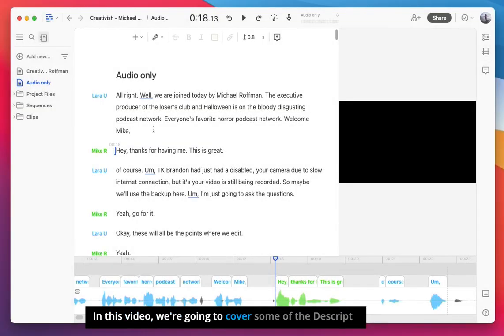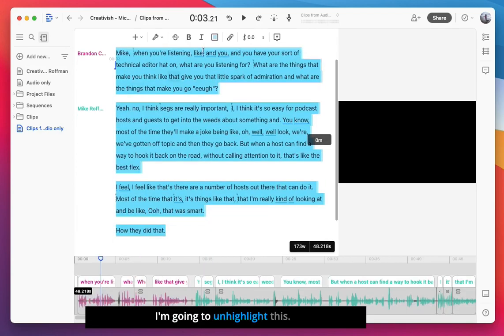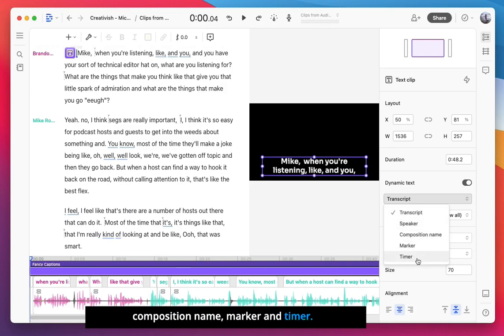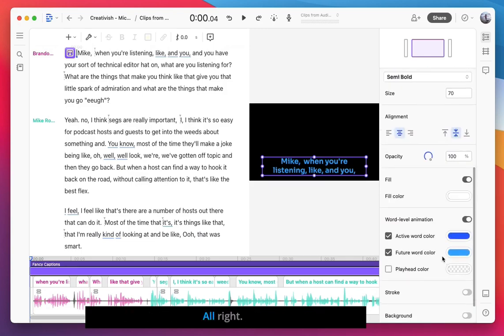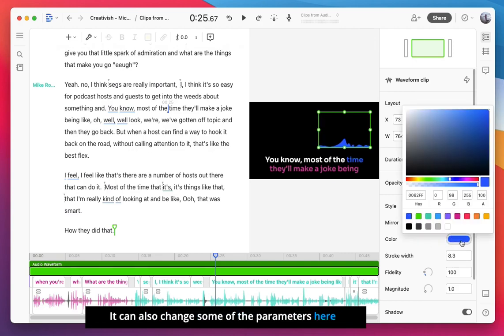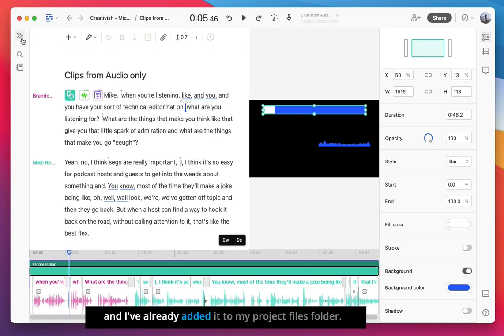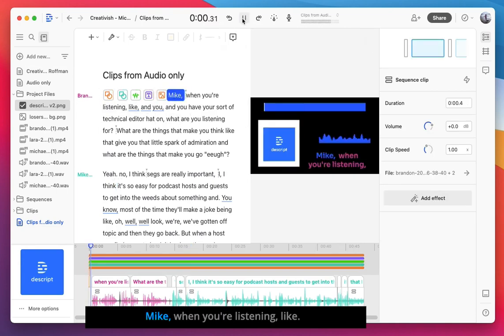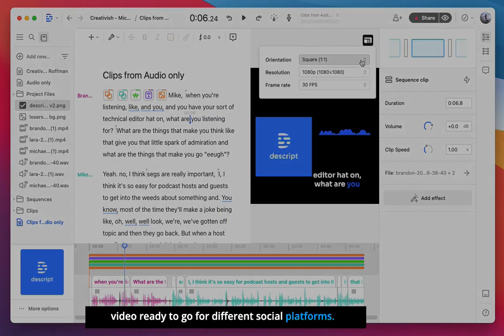[Classic] Make Shareable Clips From Your Podcast and Video Content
Descript makes it fast and easy to repurpose your content into shareable clips in all the aspect ratios that social media platforms demand. Watch this video for a walkthrough on where to find the features in Descript and how to use them. In this example, we use an audio-only podcast clip, but all the same features can be used with video clips as well.

to learn more and see more examples.

Chapters:
0:00 Overview
0:27 Clip to composition
1:01 Fancy captions
2:06 Custom fonts
3:05 Waveforms
3:54 Progress bars
4:39 - Adding images & logos
5:44 Sharing/exporting
6:01 Aspect ratio & duplicating comps